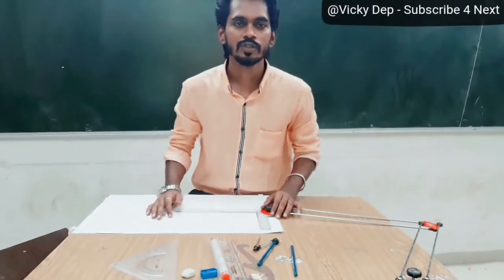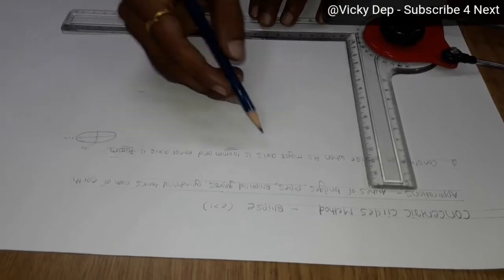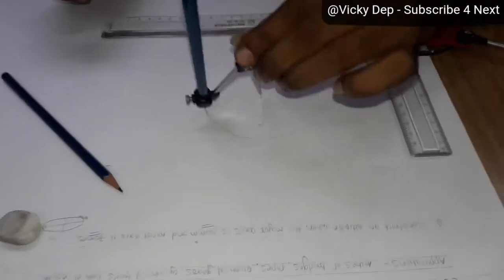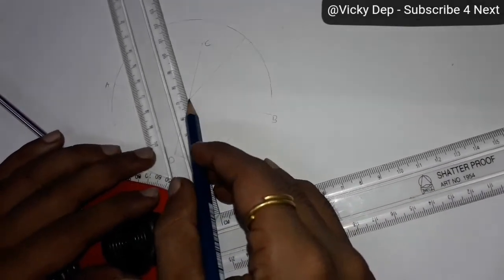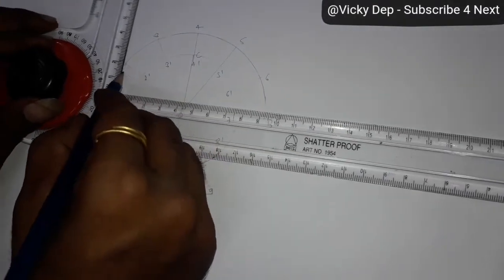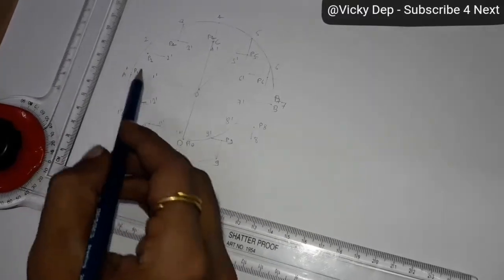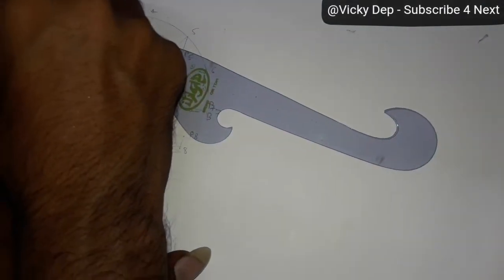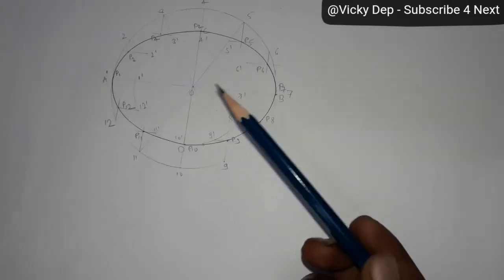Ellipse by using concentric circles method | drafter and french curve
Ellipse by using concentric circles method, step by step procedure by using drafter and French curve